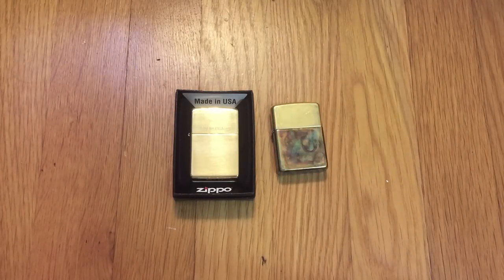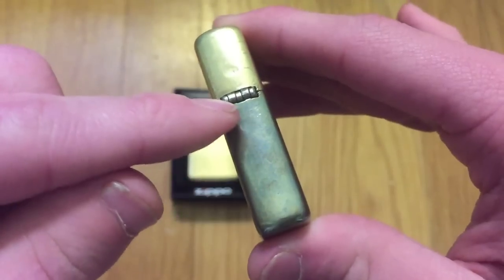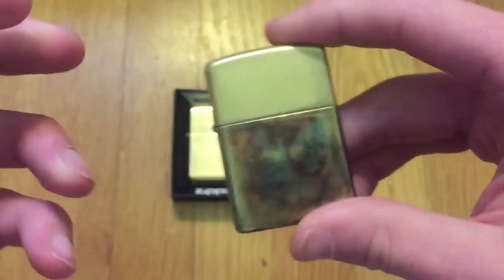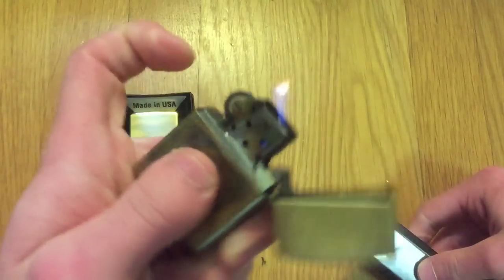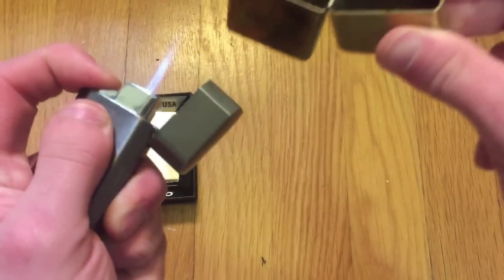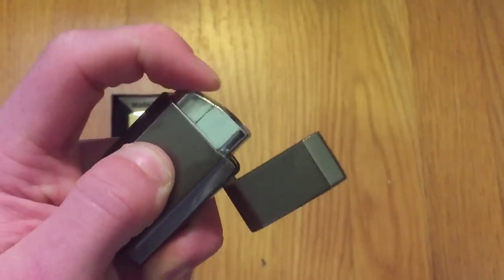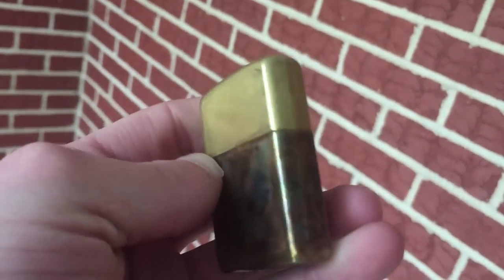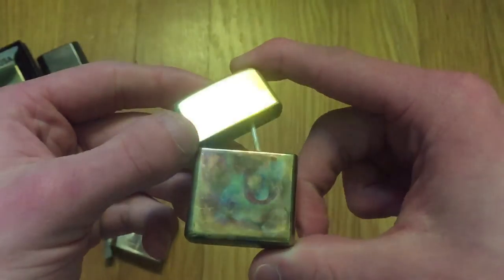I Customized My Zippo With Heat Anodization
Makes for a hot pattern ;)

LINKS
High Polish Brass Zippo (Regular):

High Polish Brass Zippo (Armor):

Ronson JetLite (not recommended but it's what I used.  Check around town before buying from here as this seems overpriced):